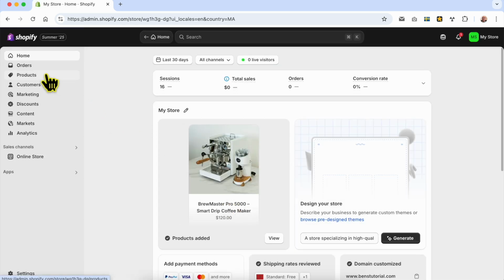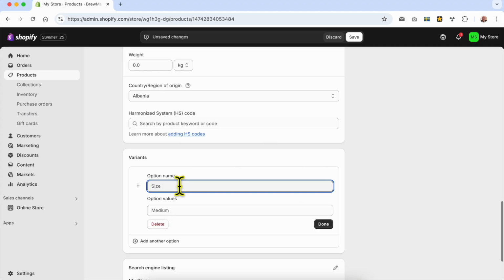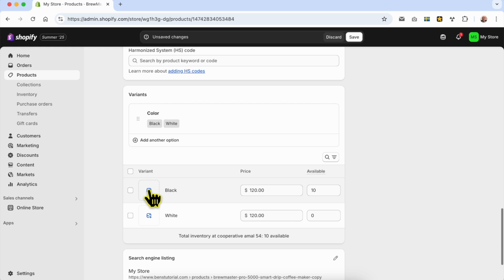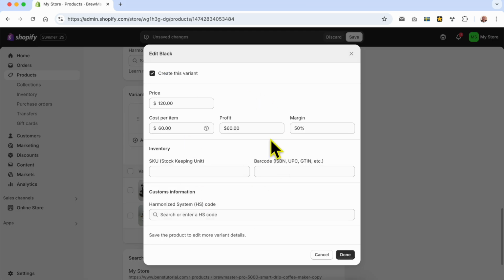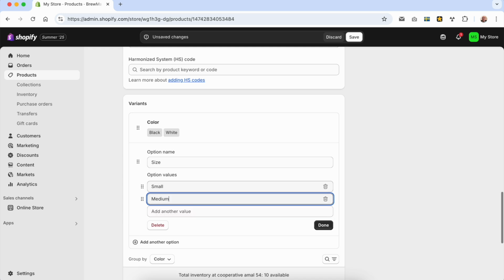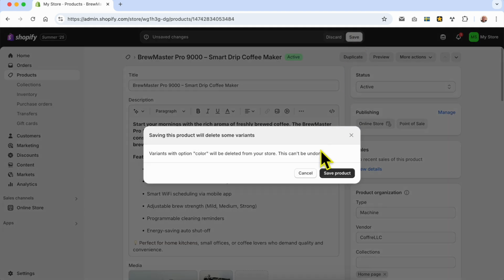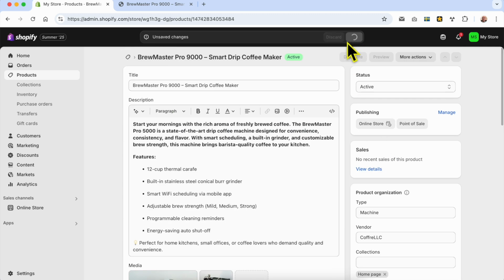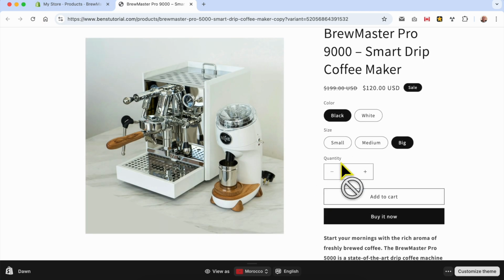How to Add Product Variants in Shopify (Color, Size, Price & More)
In this video, you’ll learn how to add product variants in Shopify step by step — including size, color, pricing, inventory, SKU, and individual photos. Whether you're just getting started or want to optimize your store setup, this is the Shopify tutorial you need.

I’ll walk you through everything from logging into your Shopify dashboard, navigating to the product page, and setting up multiple product variants such as color and size combinations, uploading images, adjusting stock, editing prices, and more.

✅ If you’ve been asking yourself how to add product variants in Shopify, this beginner-friendly tutorial will walk you through it clearly.
✅ You’ll also see how to update inventory, assign photos to each variant, and display them correctly on your live store.
✅ Perfect for beginners looking to learn how to add size and color options in Shopify without any confusion.

Watch until the end to see how everything updates in your live store after saving. This guide on how to add product variants in Shopify is part of my full Shopify course, which you can access for free at the link above.